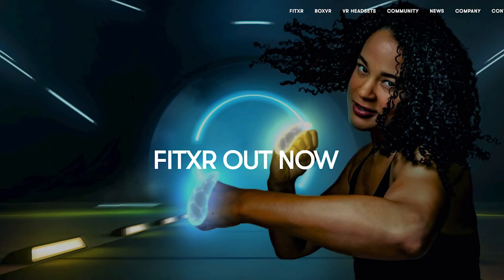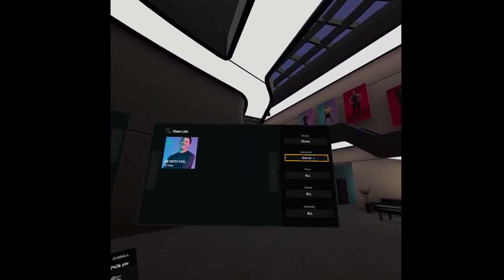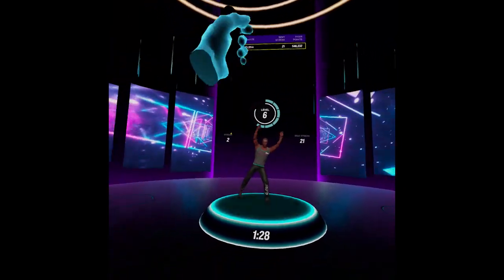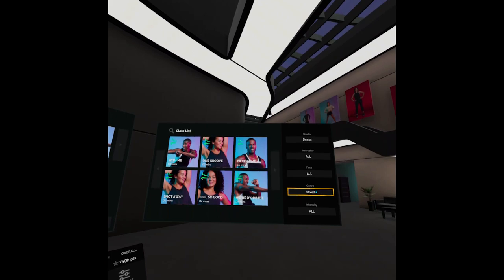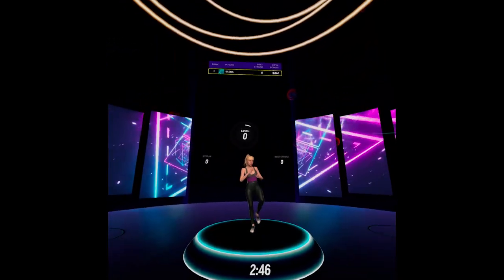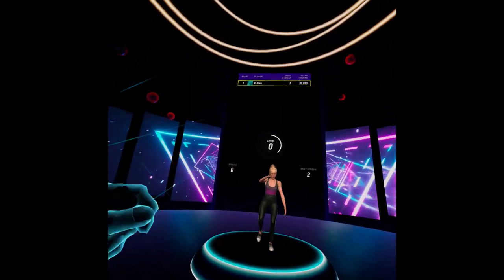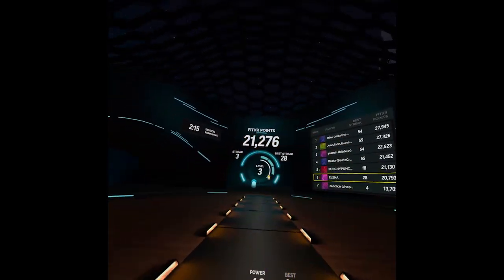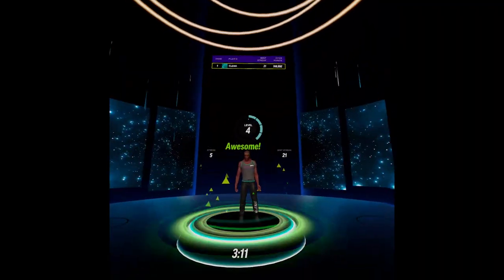FitXR DANCE Update || FitXR is no more a boxing game??? || In-depth REVIEW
On November 5, FitXR players got a free game update - and this event has brought so much new to the game! Explore this video to see how FitXR has changed after the update.

✔️ Don’t let sweat ruin your workout:
Sweatbands:

✔️ Protect your baby Quest with a VR cover!
BEST VR cover for Oculus Quest 2
VR cover for Oculus Quest 1

✔️ Never lose that "sweet spot" with Adjustable Halo Strap for Oculus Quest 2

✔️ Use the BEST VR controller grips for more comfort and safety:

✔️ My fitness watch Samsung Fit 2:

✔️ Exercise with Oculus Quest:
Oculus Quest 2 — 128 GB
Oculus Quest 2 — 256 GB